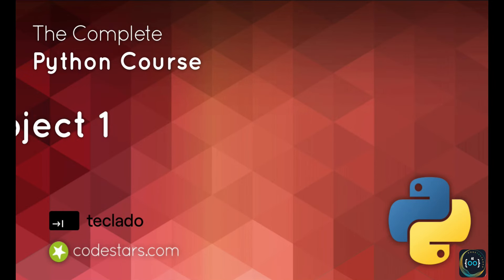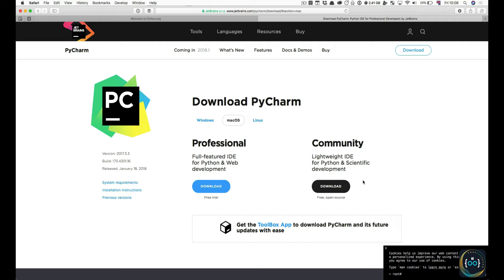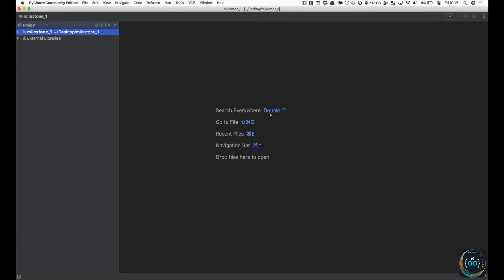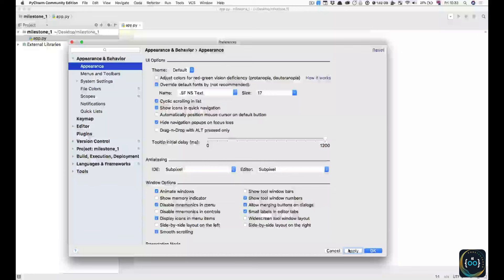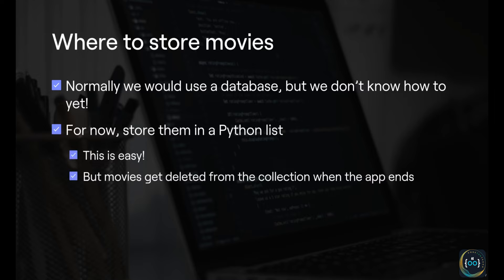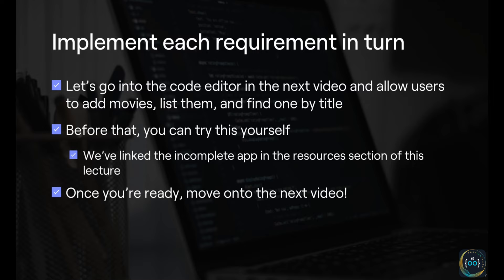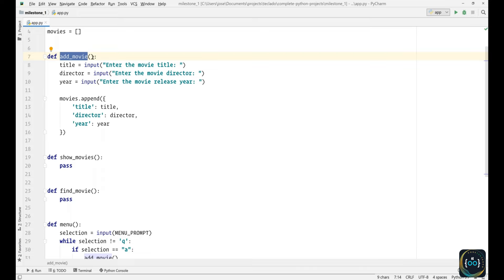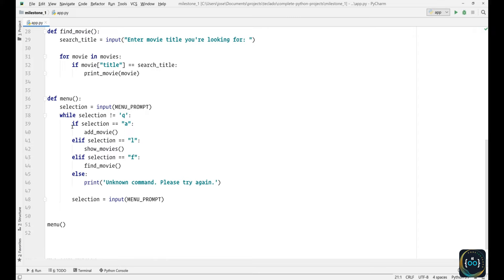📚Unveiling the Epic Milestone Project |🎓 Master Python Series | Start Learning Python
#2📚The Comprehensive Python Course:🏆 "Unveiling the Epic Milestone Project 🚀" |🎓 Master Python Series
🕒 Timestamp:
00:00    - Installing Python in your computer
02:28    - Installing PyCharm in your computer
05:34    - Creating our first PyCharm project
11:29    - Setting up PyCharm font and display settings
14:20    - Milestone Project Brief
21:55    - Milestone Project Implementation Video